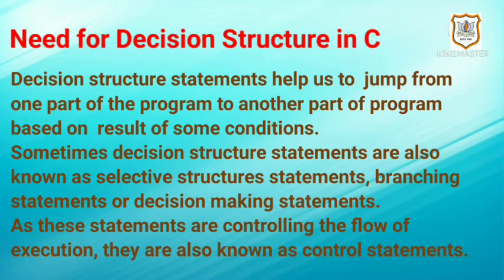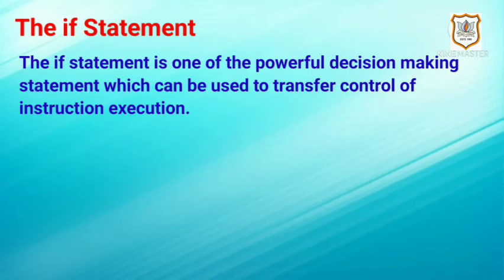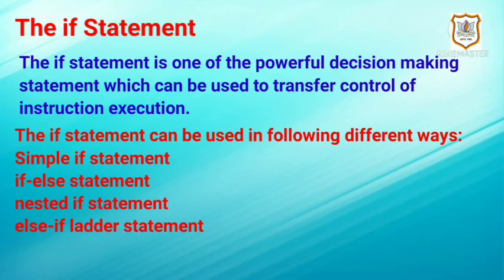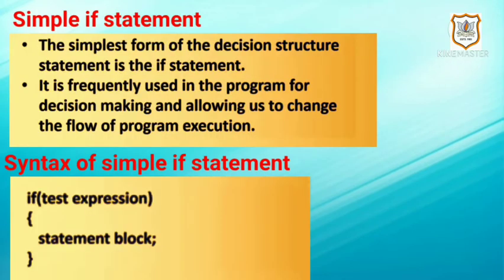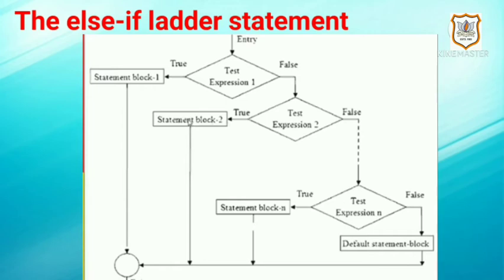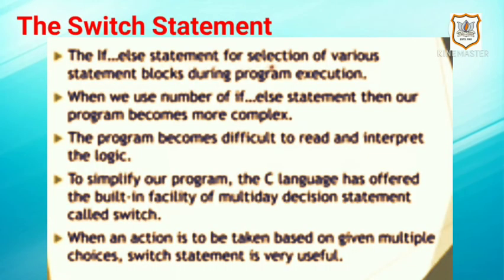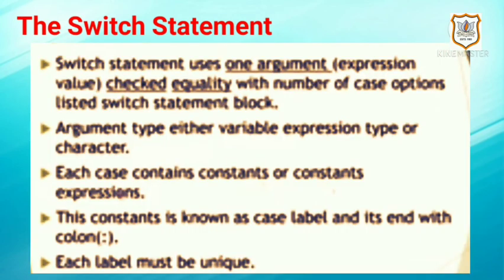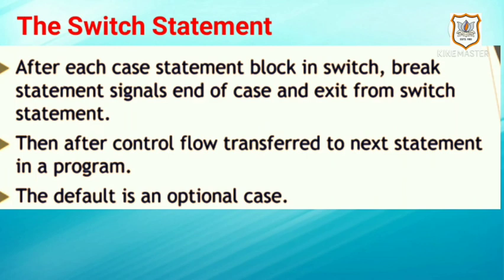Std X Computer Ch 13